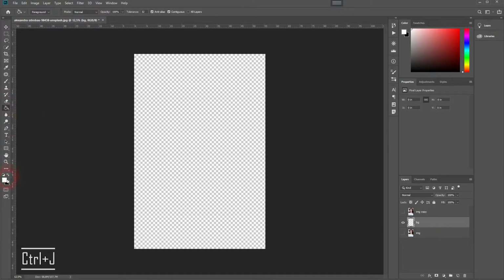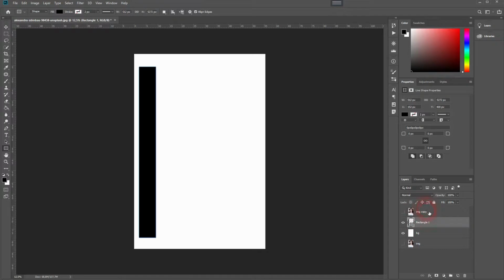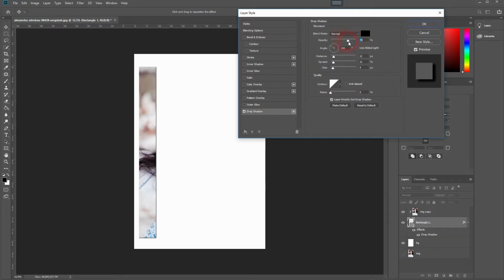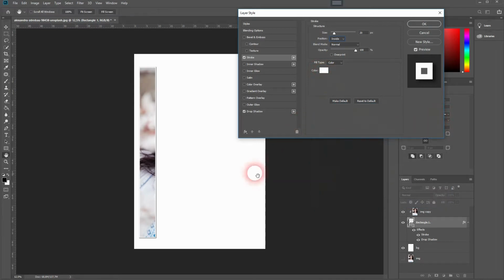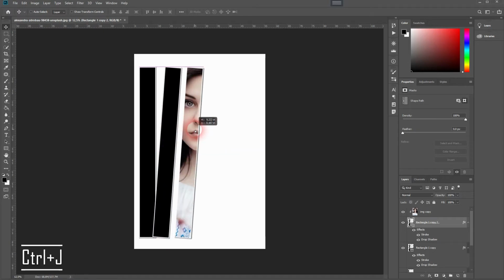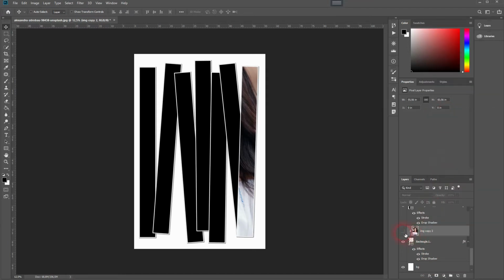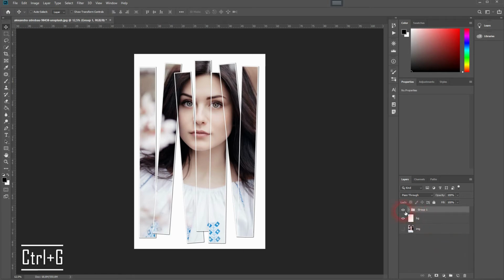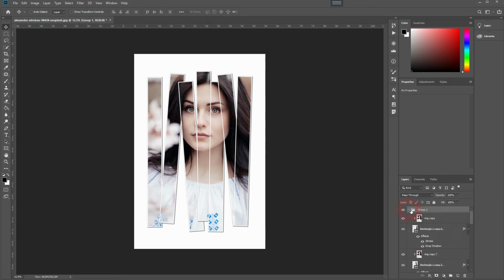How to create a panel portrait with Photoshop (Tutorial)